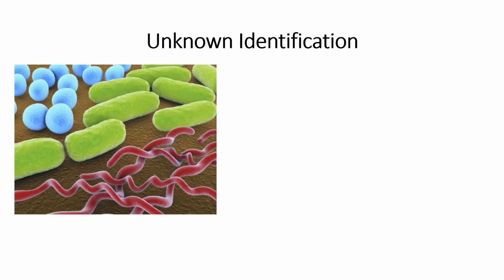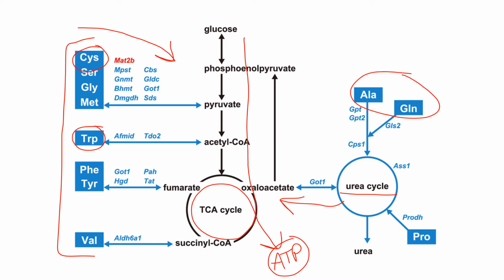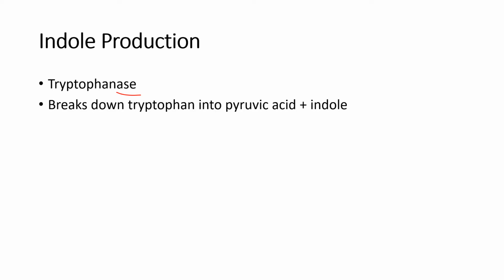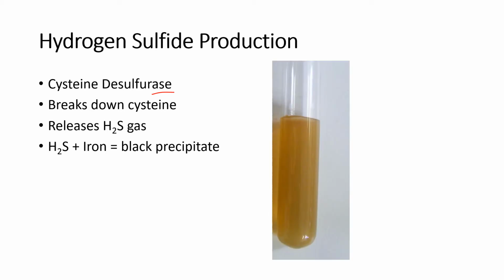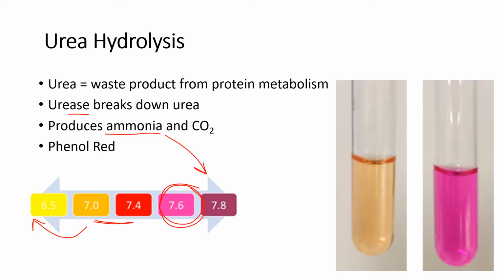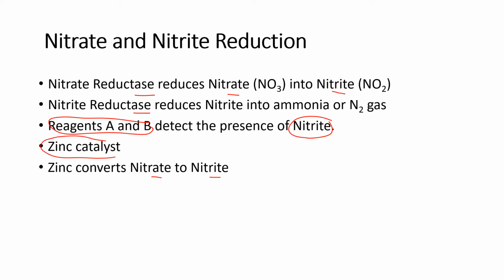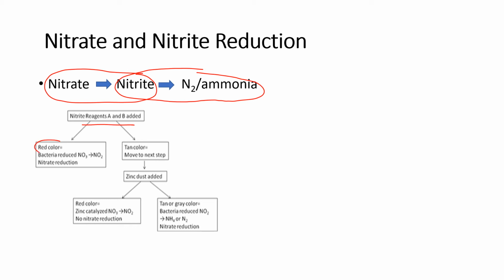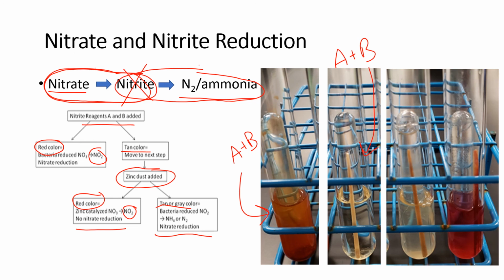Lab 12 Nitrogen Metabolism